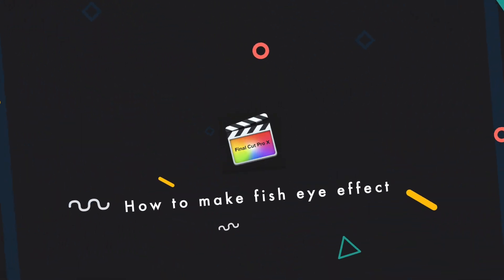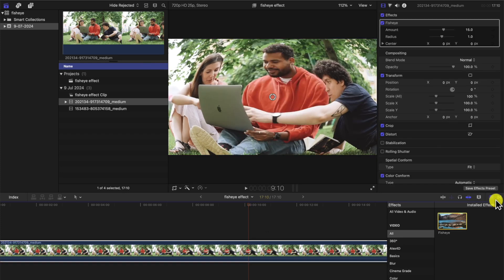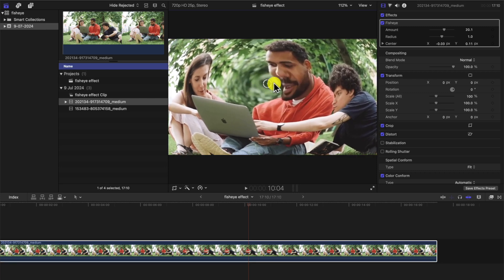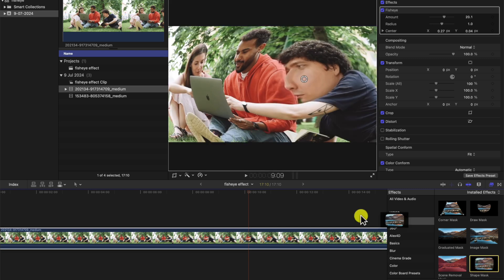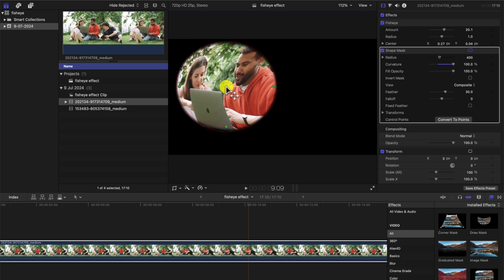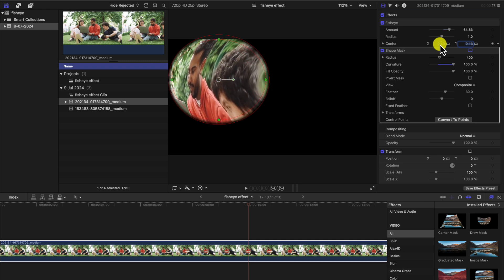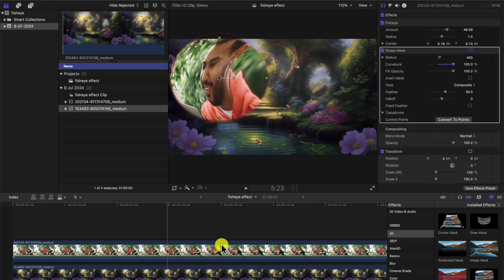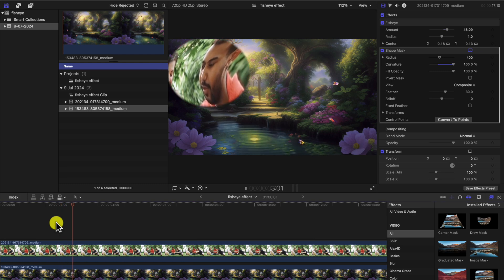How to make FISH EYE effect in Final Cut Pro X 👁️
We show you how to create a fish eye effect in Final Cut Pro.  Also as bonus we show to put fish eye effect into a circle using the mask.

how to make the fish eye on final cut pro x
how to do fish eye final cut pro x
how to do fish eye final cut pro
how to use fish eye lens on final cut pro x
how to create fish eye effect in final cut pro
fish eye effect on face final cut pro